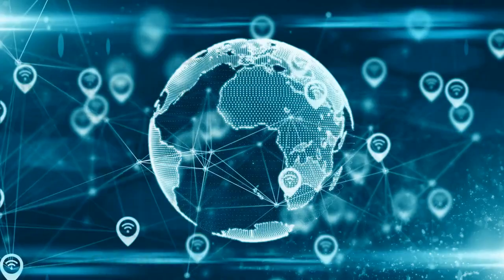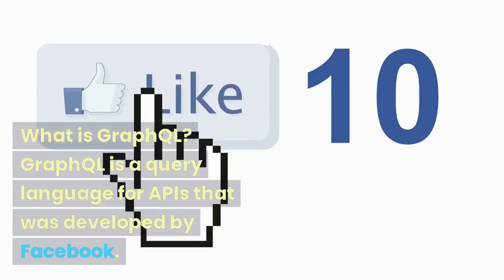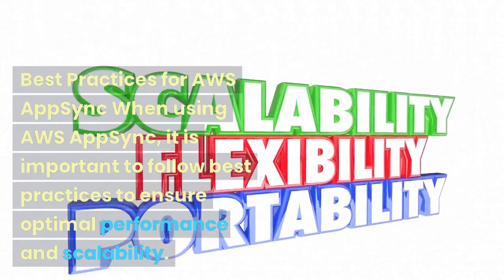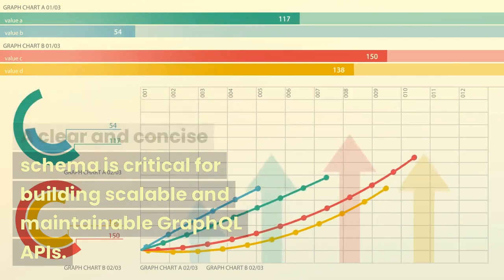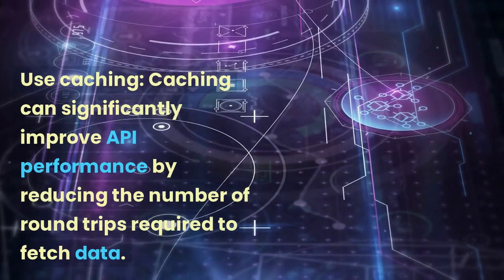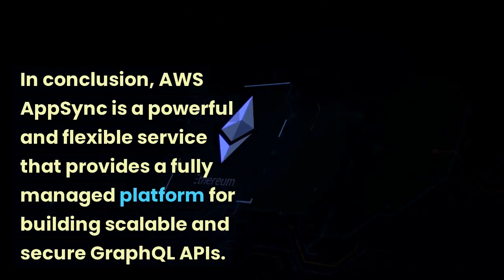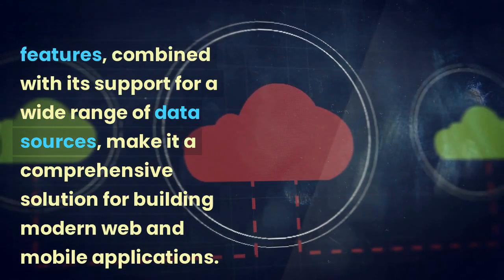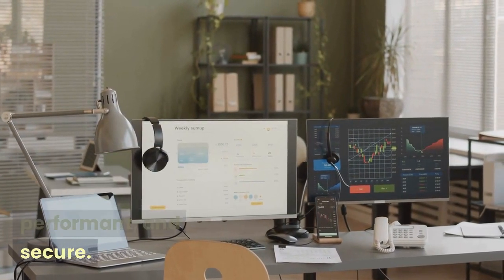AWS AppSync Tutorial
AWS AppSync is a fully managed GraphQL service that makes it easy to build scalable, secure, and real-time mobile and web applications. AppSync provides a fully managed GraphQL API that you can use to connect your application to your data sources. AppSync also provides a number of features that make it easy to build and manage your GraphQL APIs, including:

A graphical interface that makes it easy to create and visualize your GraphQL APIs
A web-based console that makes it easy to monitor and manage your GraphQL APIs
A set of APIs that you can use to automate your GraphQL API management tasks
If you are interested in learning more about AWS AppSync, you can visit the AWS AppSync website.

Here are the steps on how to create an AppSync API:

Go to the AWS AppSync console and sign in to your AWS account.
Click on the "Create API" button.
Enter a name for your API and select the type of API you want to create.
Select the AWS services you want to use in your API.
Select the endpoints you want to include in your API.
Your API will be created and you will be able to test it.
Here are the steps on how to test an AppSync API:

Click on the "APIs" tab.
Select the API you want to test.
Click on the "Test" button.
Enter the input data you want to pass to your API.
The results of your test will be displayed.
I hope this tutorial was helpful. Please let me know if you have any other questions.